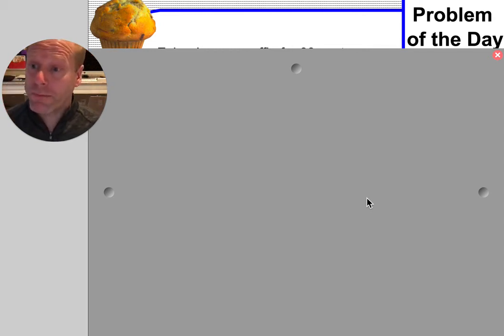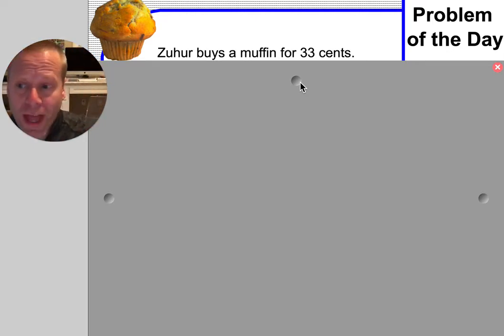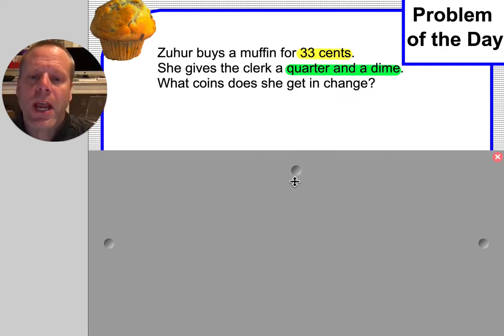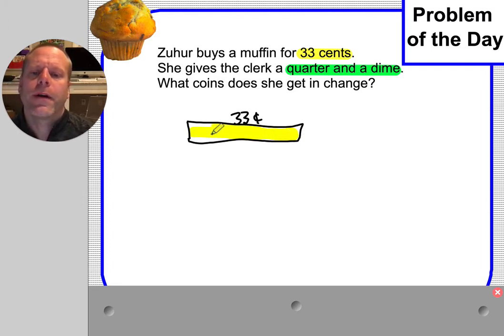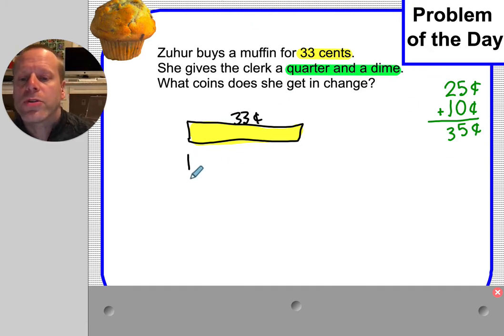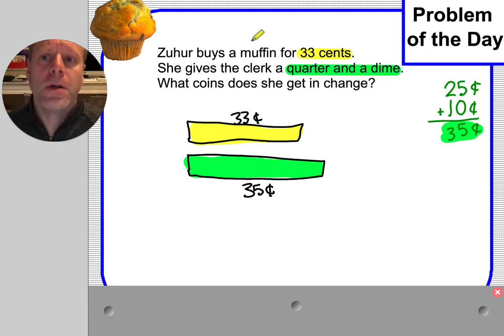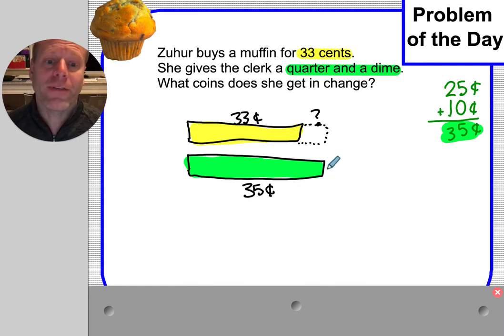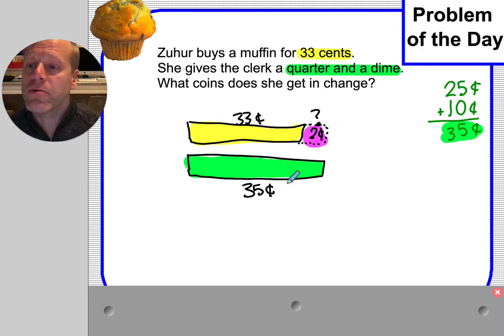3:11 Problem of the Day